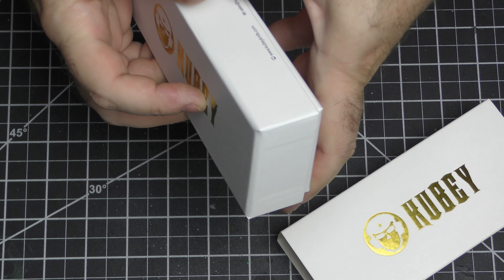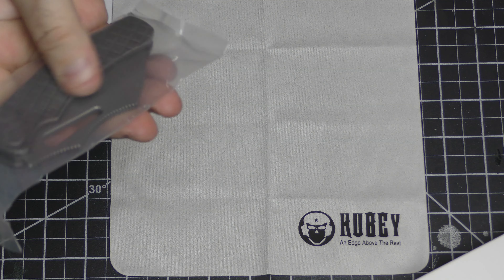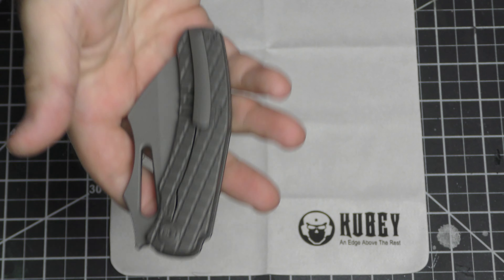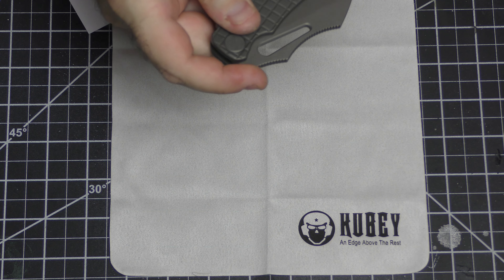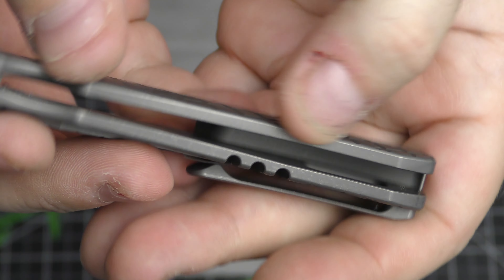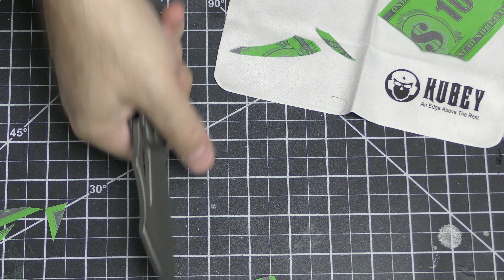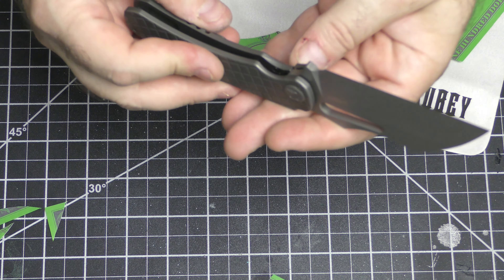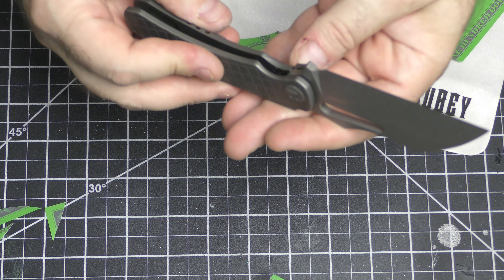Kubey KU260 Sylow Titanium EDB BEAST! - Unboxing & Review, Link & Discount Code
20% off the KU260: DP20YJ